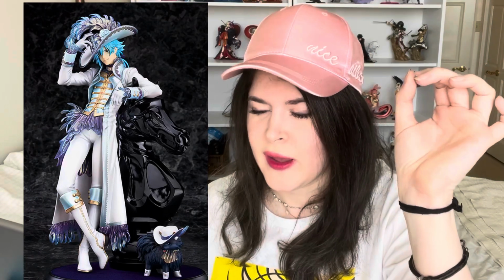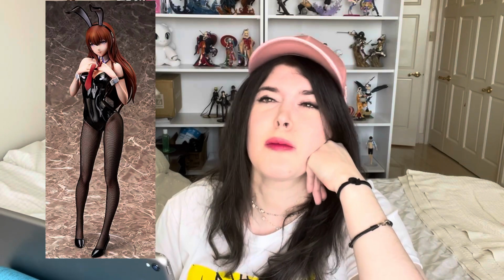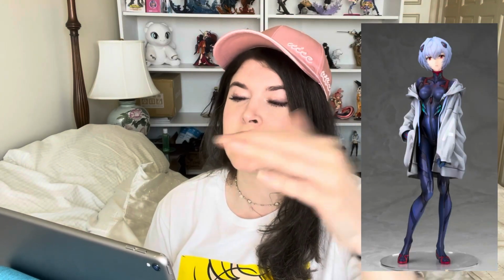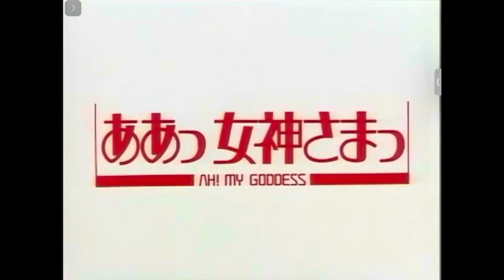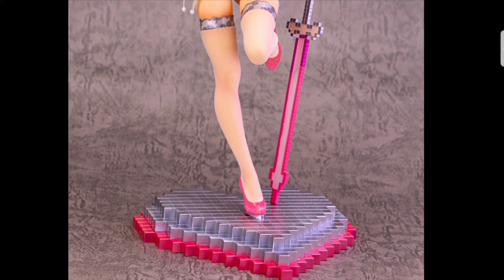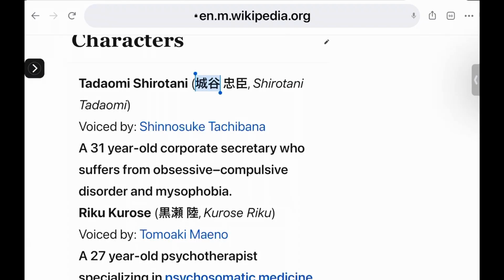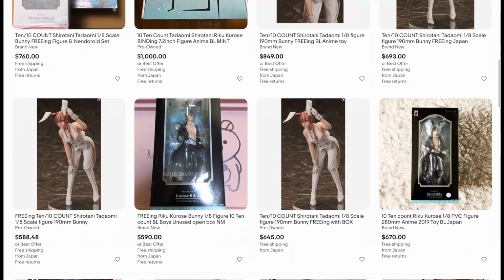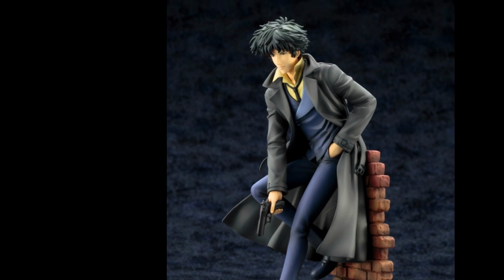✨Guess which HOLY GRAIL Anime Figure I GOT From my wish list! 🏆😍✨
I’m so embarrassed how long it took me to edit this video… I’m so tired, work and social obligations have been keeping me so busy 😭  unfortunately… Things for me won’t be slowing down…

Anyway, constructive criticism is always welcome! Let me know if any of these are also your holy grails! Or if you got any of them? Love you all so much, and thank you! 🥰❤️

MFC